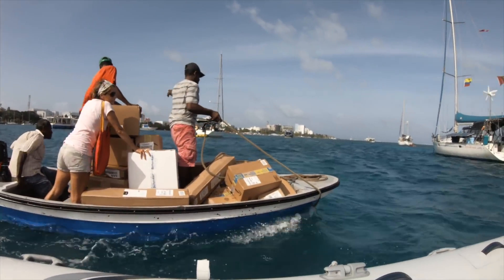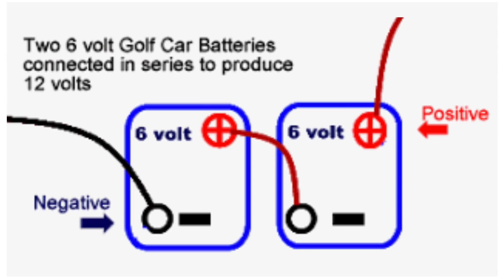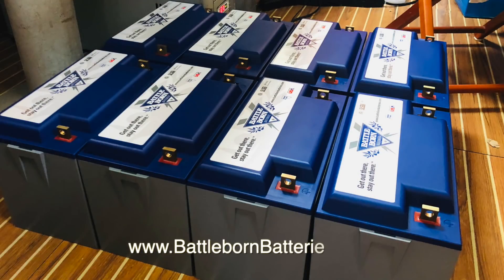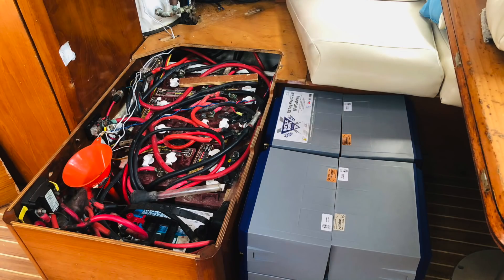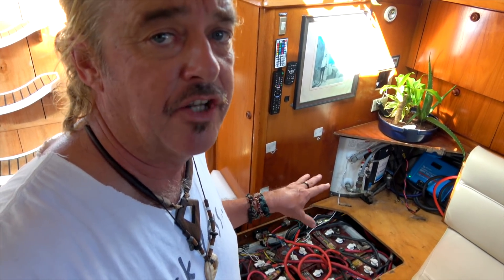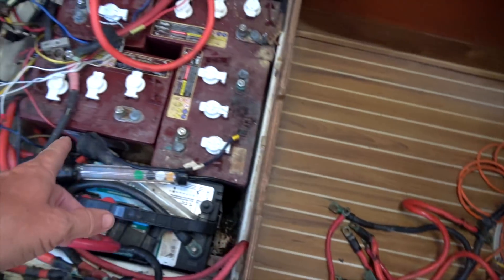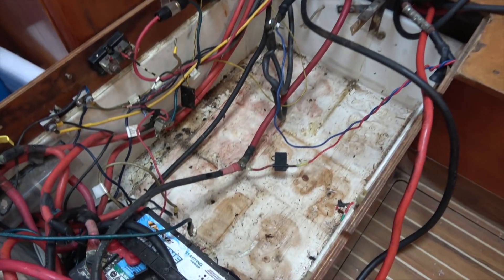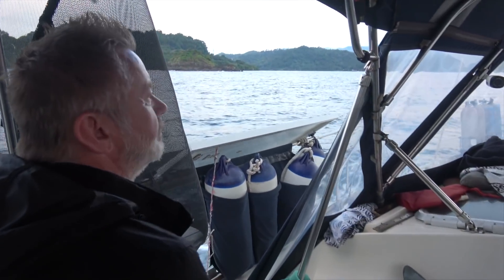SSL428 ~ Life on LITHIUM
Welcome to our first in a series of Tech Time videos starting with some details of our new Lithium system onboard, made by Battleborn Lithium Batteries in Nevada, USA!  We'll start out just explaining some of the differences between our current bank of lead acid batteries and the new Lithium bank we are installing.  Next episodes will get into further detail about our installation, and what has changed with life onboard since installing Lithium... cost vs features/benefits vs longevity etc.

Many other products will be reviewed in upcoming episodes as well, so keep your eyes open for my Tech Time episodes during the week, and the normal travel series episodes on the weekends.

Stay safe out there everyone, and lets spend our newly found spare time learning something new!

Cheers,
Captain Rick